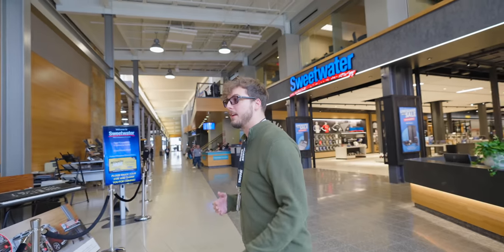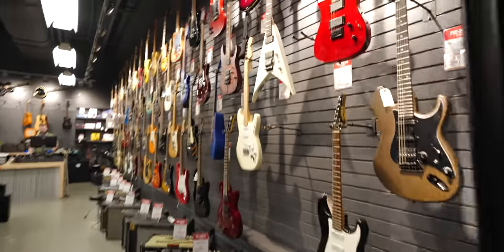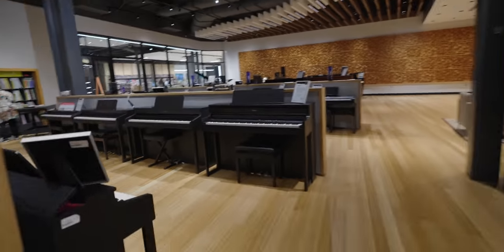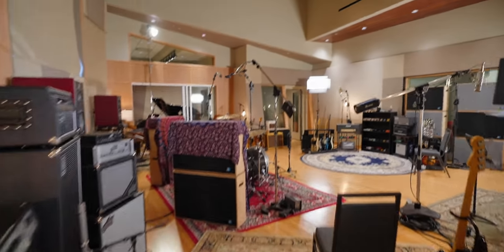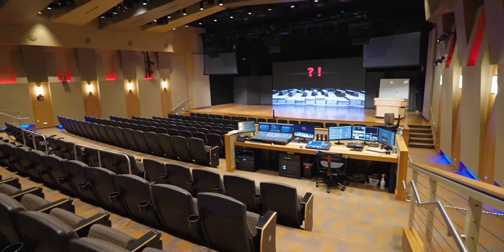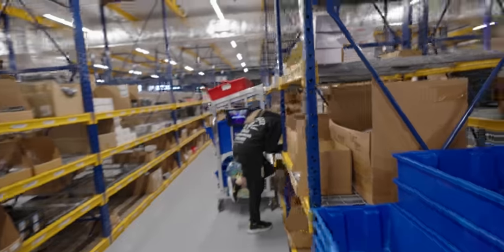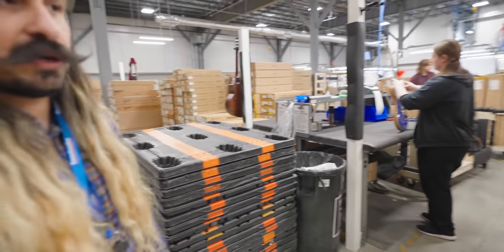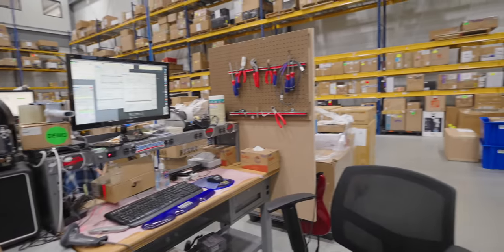MOST Music Gear I've EVER SEEN 🤯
Ultra Wide Monitor

00:00
03:14 Music Store
12:03 Studios
19:03 Theater
19:32 REVERB
20:03 Warehouse